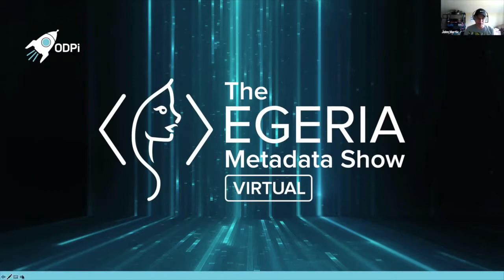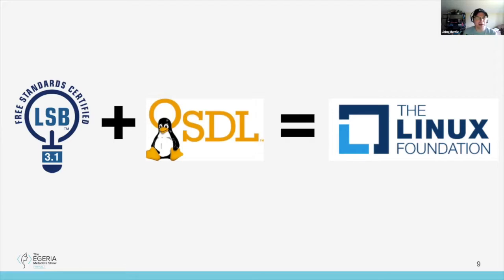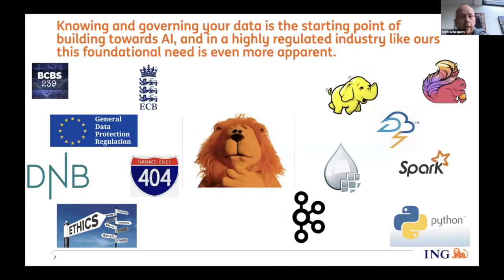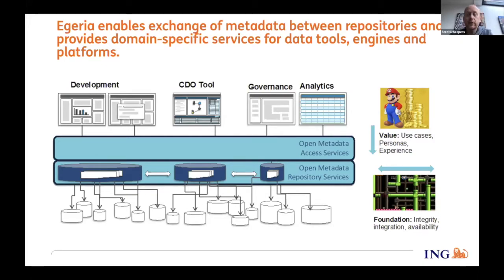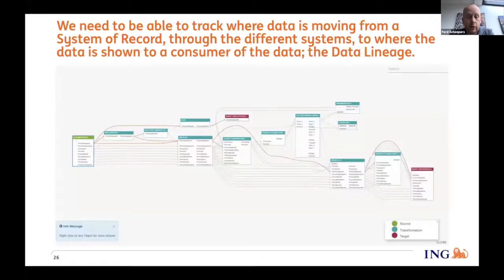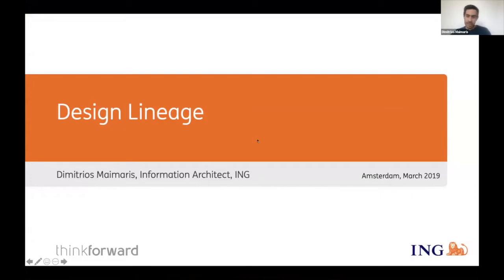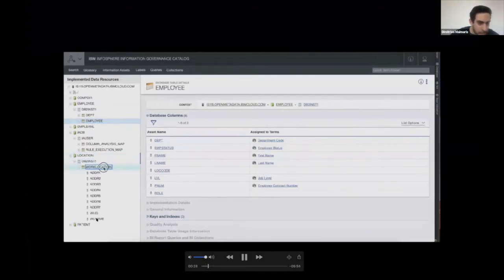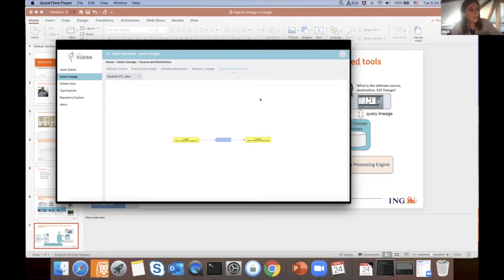Day 1: The Virtual Egeria Metadata Show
Find out how metadata can enable enterprise-wide knowledge and understanding of all data assets in an organization. Get the latest information on the Egeria Open Metadata exchange standard and capabilities, that makes it possible for any tool or application repository to share metadata in real-time.

Day 1
• Why Egeria is an open source project – John Mertic (Linux Foundation)
• The Egeria Journey so far – Maryna Strelchuk (ING Bank)
• Design Lineage - ING Bank Perspective
• Q&A